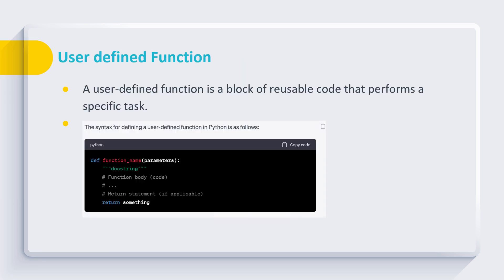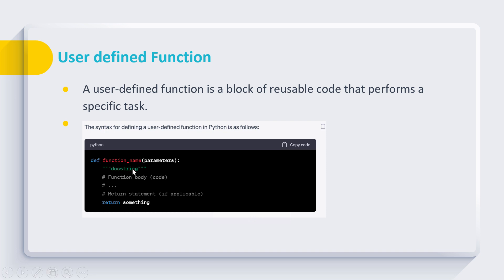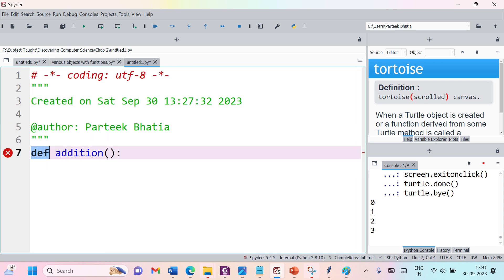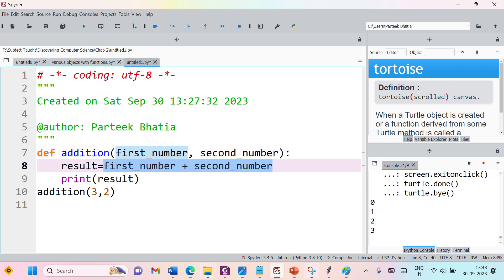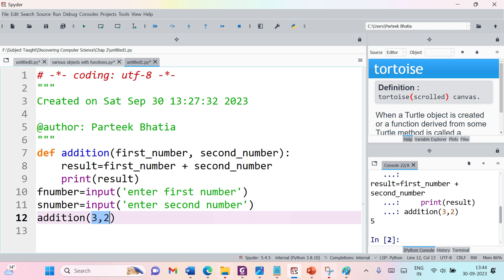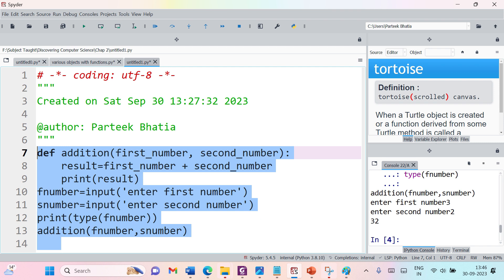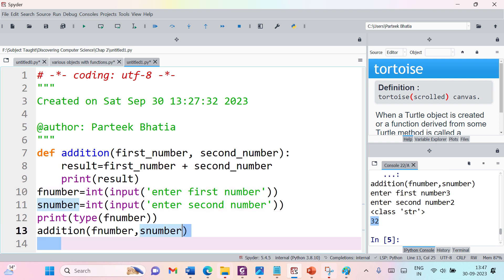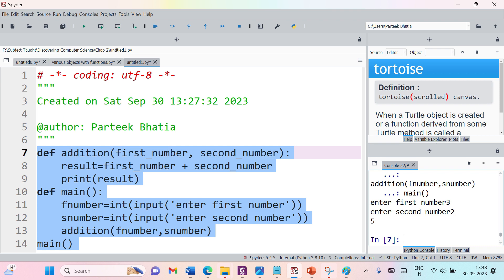Mastering User-Defined Functions: Syntax and Usage Explained | Beginner's Guide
"🚀 Dive into the world of User-Defined Functions with our latest video session! In this tutorial, we break down the syntax and usage of basic user-defined functions, making it easy for beginners to understand and implement.

🔍 What's covered:
- Understanding the fundamentals of User-Defined Functions
- Exploring the syntax for creating your own functions
- Real-world examples to illustrate practical usage
- Tips and best practices for optimizing your functions

Whether you're just starting your coding journey or looking to enhance your skills, this session is designed for you. Watch and learn as we demystify the complexities of User-Defined Functions and empower you to write efficient and effective code.

Leave your questions and comments below—we're here to help you on your coding adventure. Happy coding! 🚀✨"